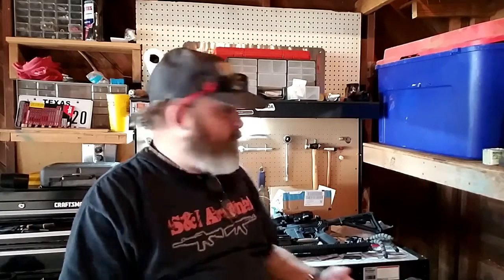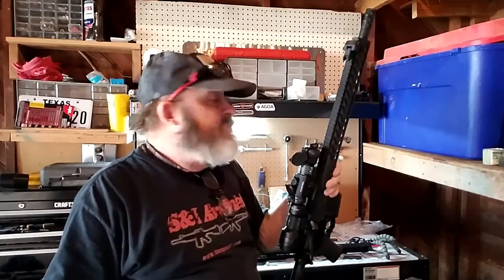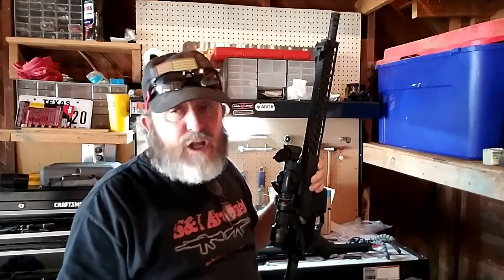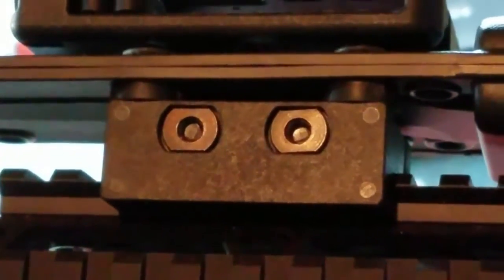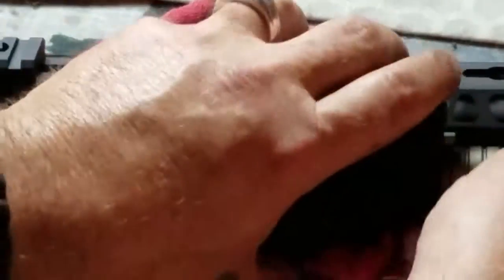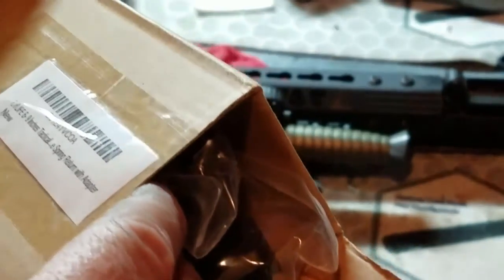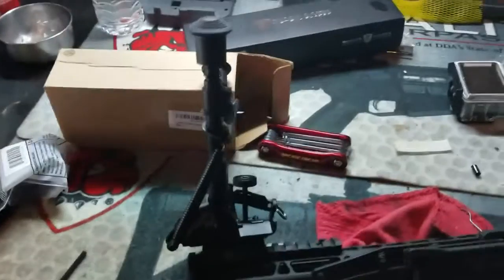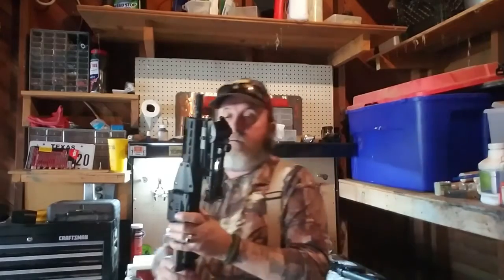Bear Creek Arsenal KEYMOD Test #2 Mounting accessories